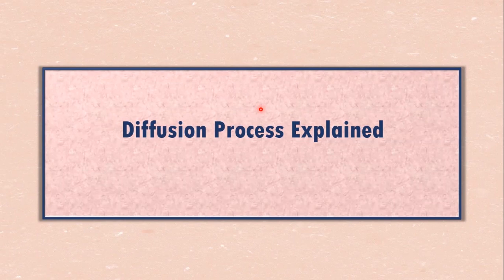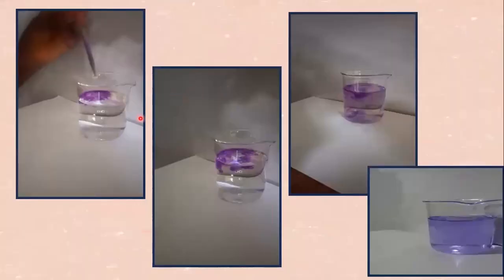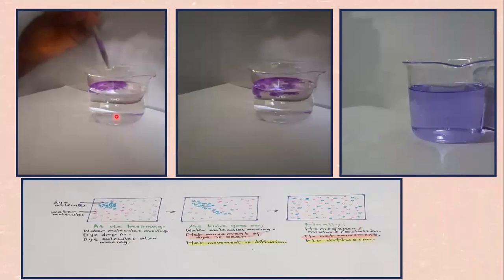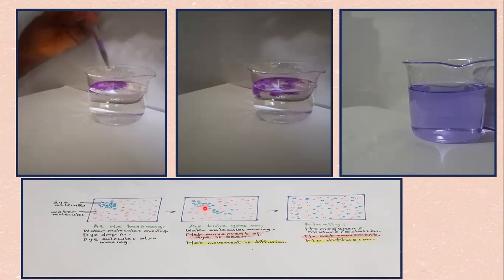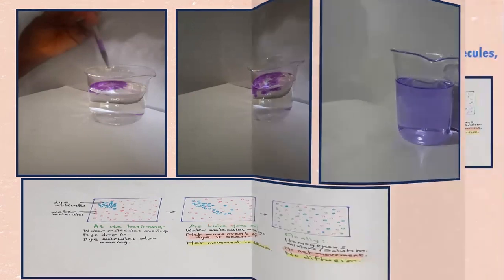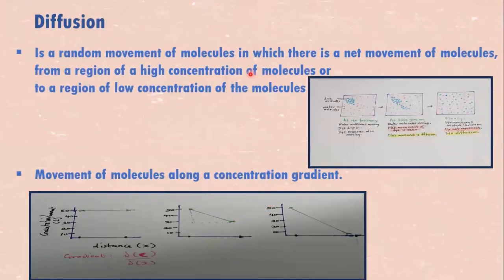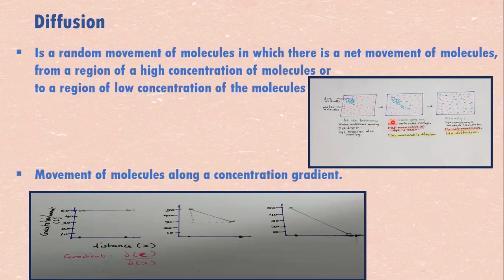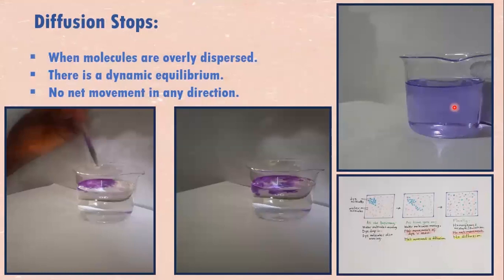Diffusion Process Explained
This video explains diffusion as a net movement of molecules along a concentration gradient and that, diffusion stops when there is dynamic equilibrium..
When there is no movement in any direction, like a homogeneous solution, Diffusion is faster in gases, slower in liquids and does not occur in solids.